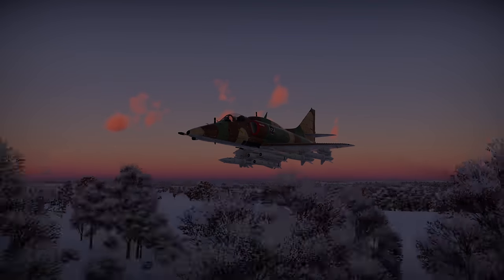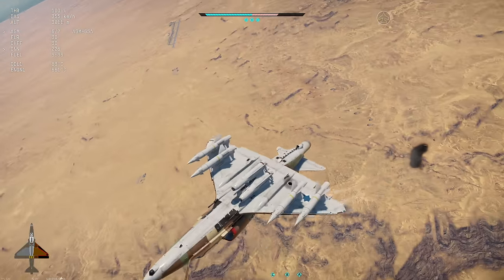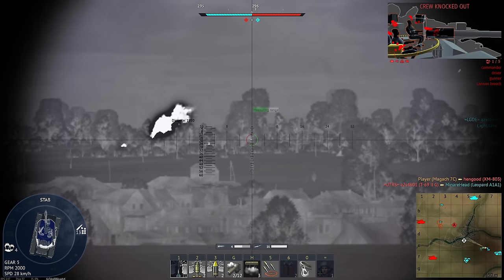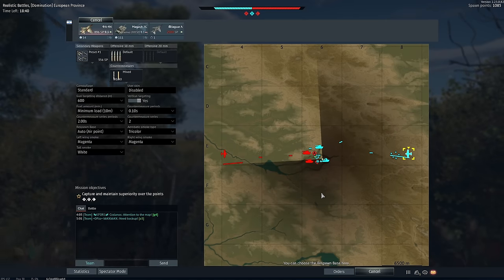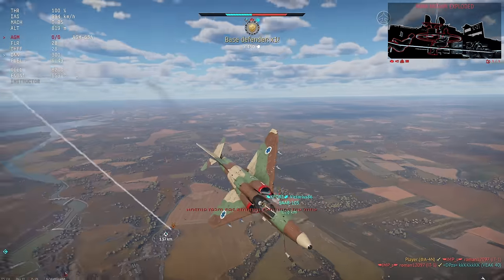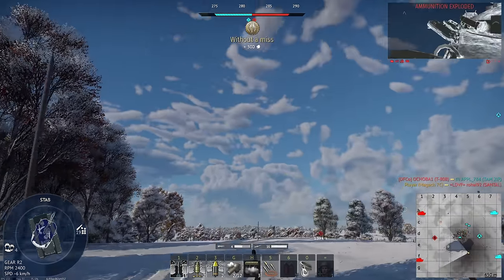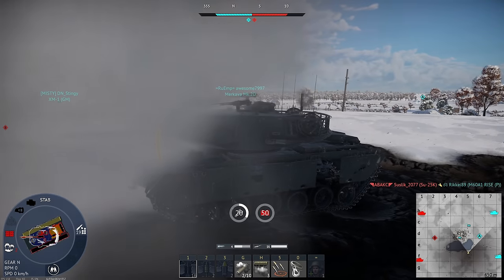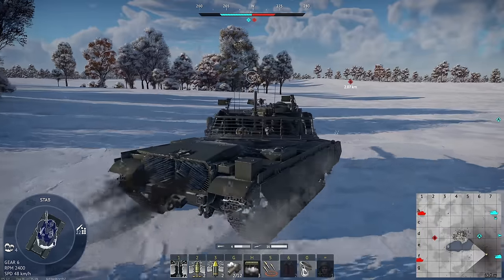DELETING THE ENEMY TEAM WITH A SINGLE PLANE - A-4N in War Thunder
Do you dislike tanks existing in your ground realistic battles?  Would you like 7 free kills?  Well, look not further than the A-4N in War Thunder!

This plane is a Rank 6 Jet in the Israel Tech Tree and sits at Battle Rating 9.3!  It's no A-10 or SU-25 but it sure is really powerful.  Armed with a mix of Fire and Forget ATGM's and some Keyboard Guided ones too... you can win a match in a few minutes with its relentless firepower!

Fair?  Balanced?  This is War Thunder! :)